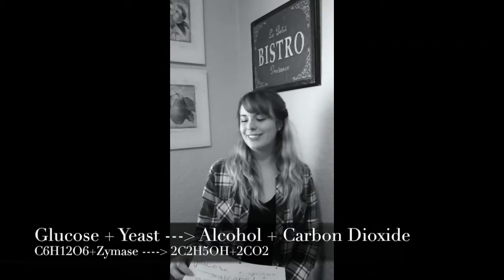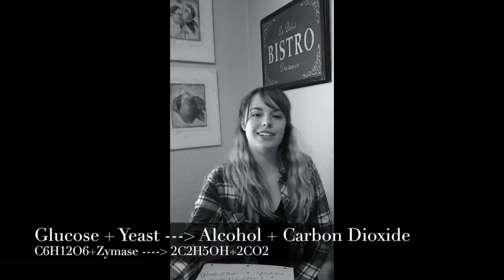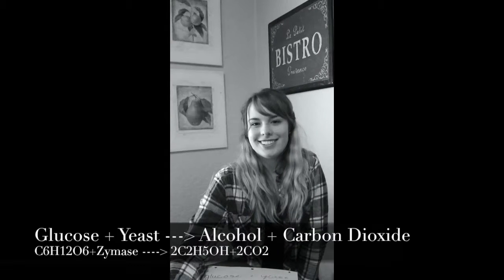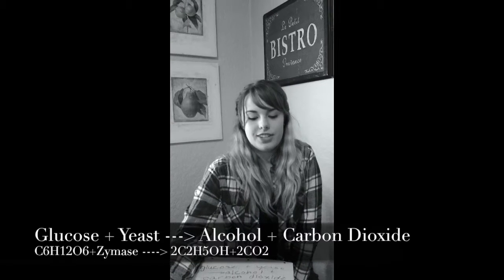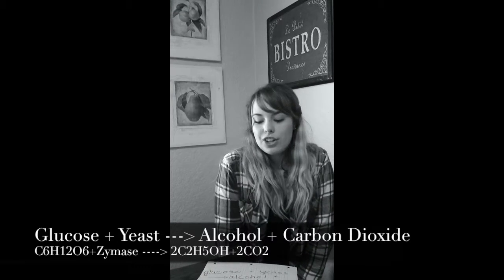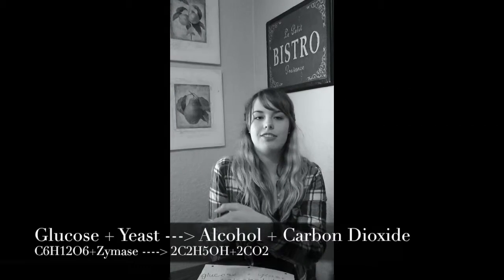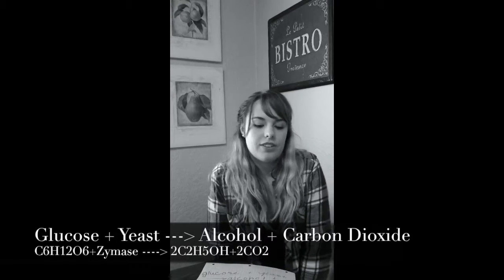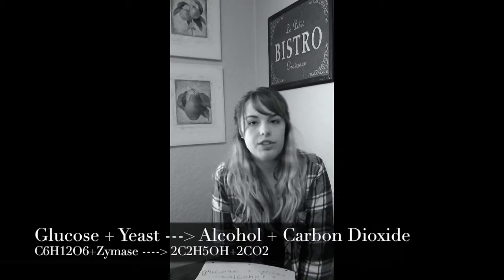The Chemistry of Alcohol - Hannah B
Hannah explains the chemistry of alcohol.
This video was created for a high school science project in chemistry class.